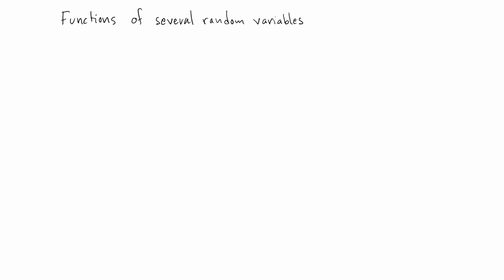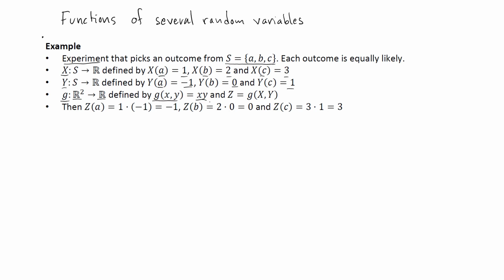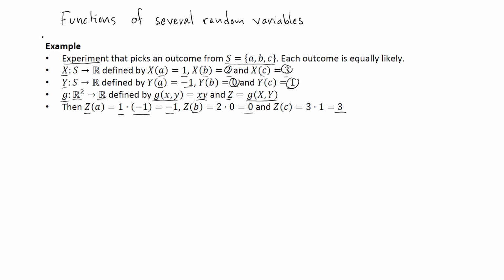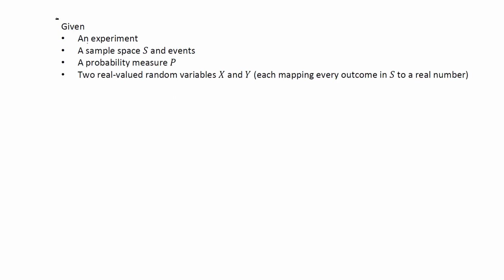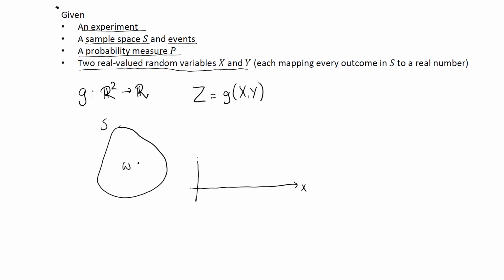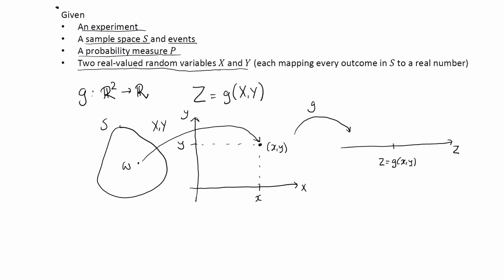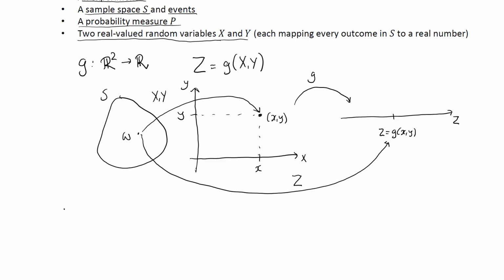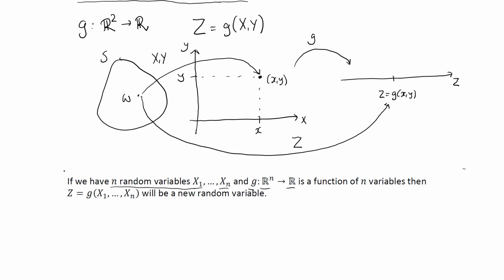Function of several random variables